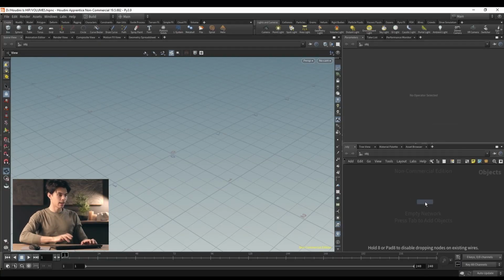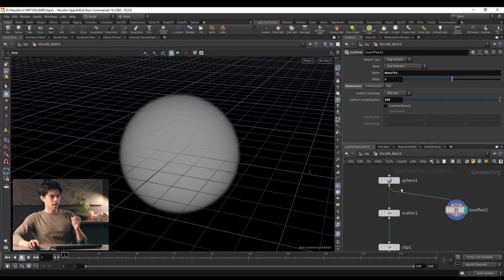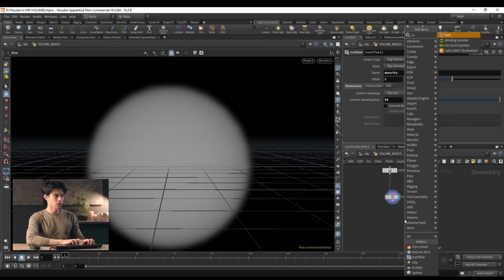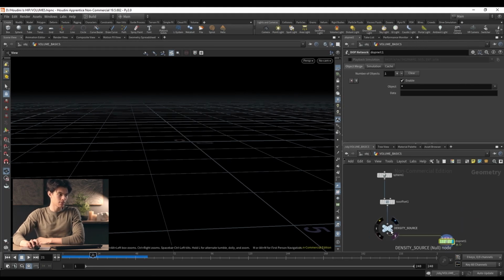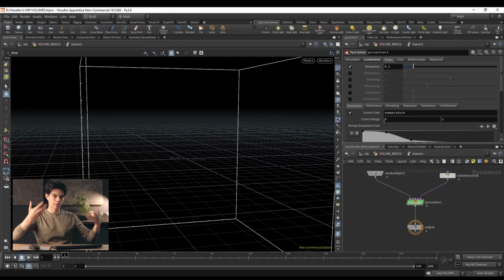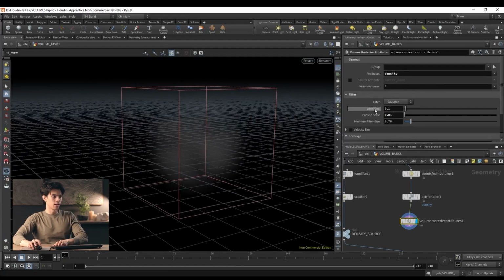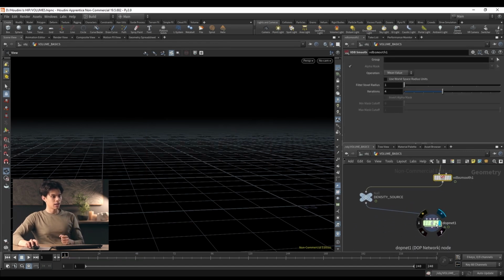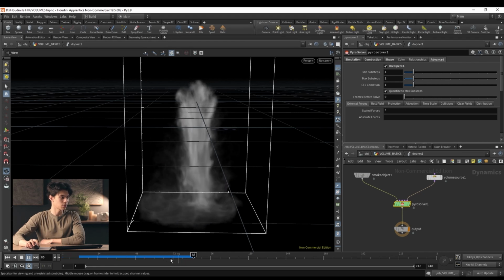Houdini is HIP - Part 11: Pyro I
00:00 Intro
01:45 Volume Basics
08:50 Pyro Solver Setup
13:08 Smoke Shaping
16:05 Attributes to Volumes
23:10 Using Temperature
26:45 Outro